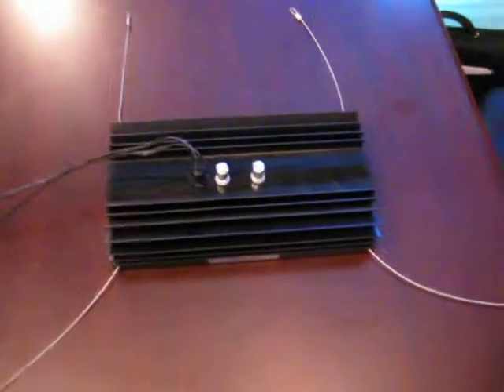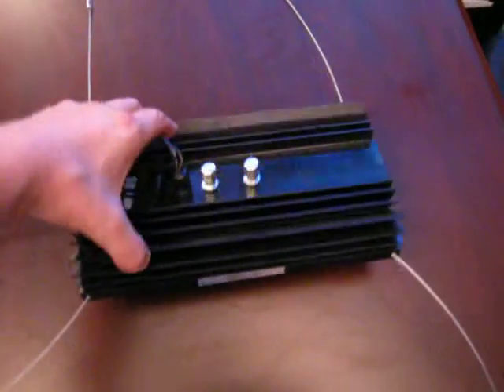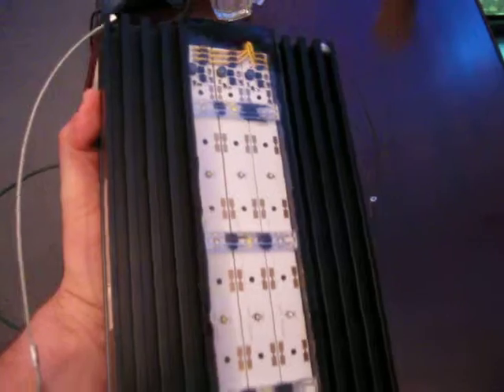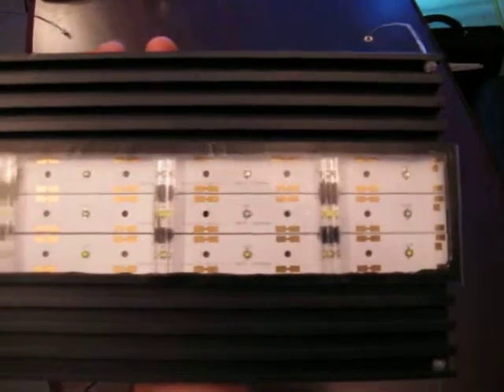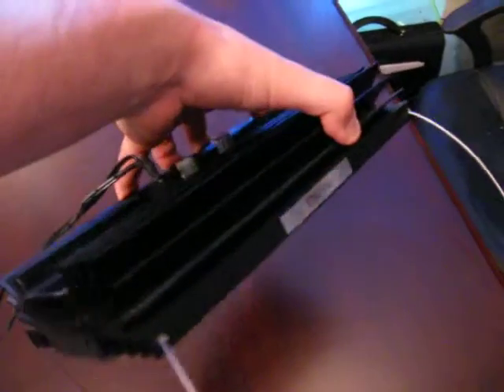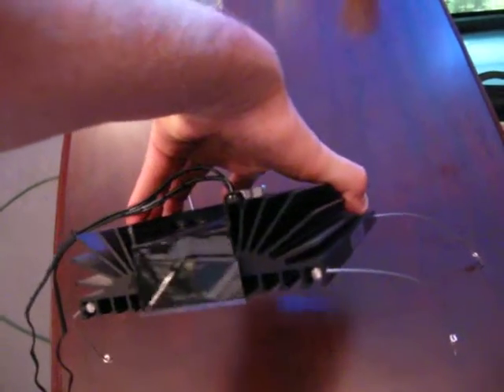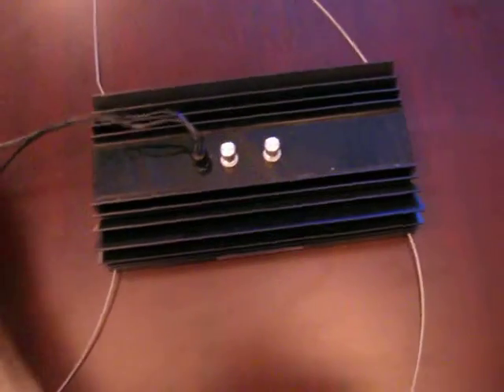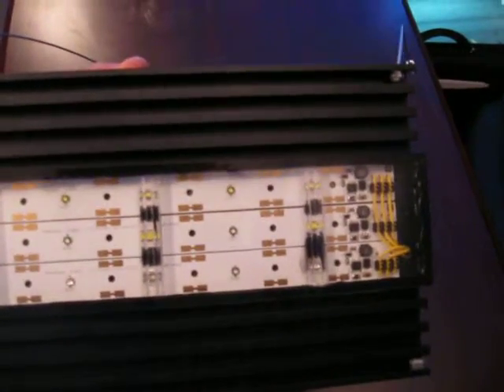Prism 250 LED Aquarium Light Overview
This is a brief description of the Prism 259 fixture found Equivalent to a 250 w MH, it is fan-less and utilizes 5 watt Cree LEDs and proprietary driving circuitry.  It comes in two standard color configurations: 12k (12 White, 6 Royal Blue), 20k (Royal Blue, 6 white) with integrated hanging cables for easy mounting.   The fixtures optics over half of the LEDs to maximize pentration without sacrificing light distribution.  Low profile 2.25" H and operating temperature (around 85 deg. F) make it ideal for mounting in hoods and canopies.  Suitable for all coral types including SPS.  Videos to come of our show tank in Fort Worth, TX and coming soon to Dallas.